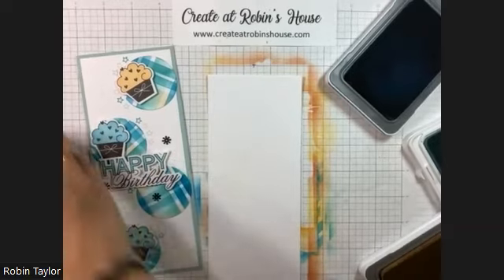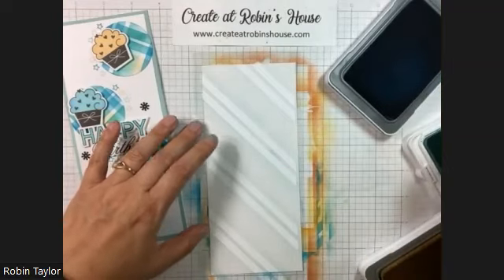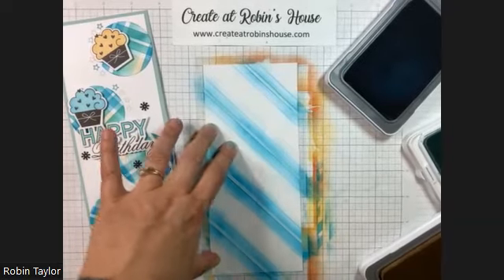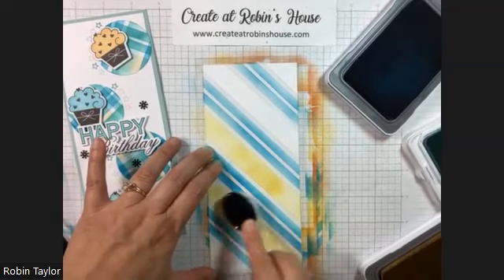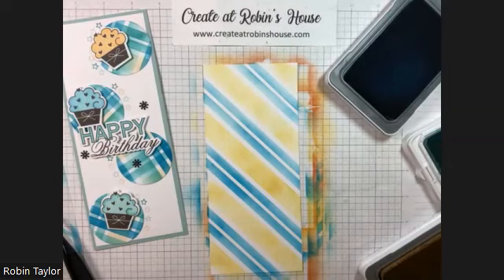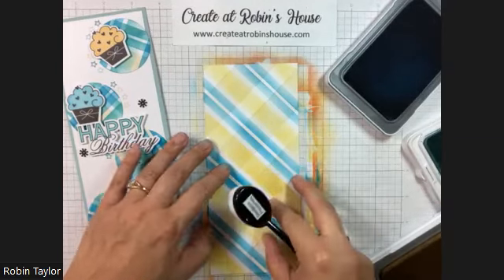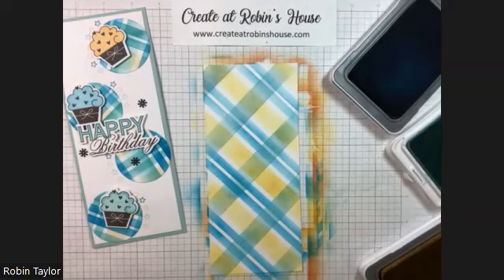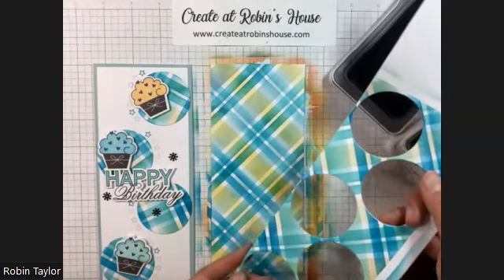Creating with Slimline Plaid Stencils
The Say it In Style special has the Plaid Card Front Stencils and includes the Slimline style, too!  Here's another way to use the stencils, using 4 colors and a more complicated pattern.  Still, it's so easy!  Happy crafting!